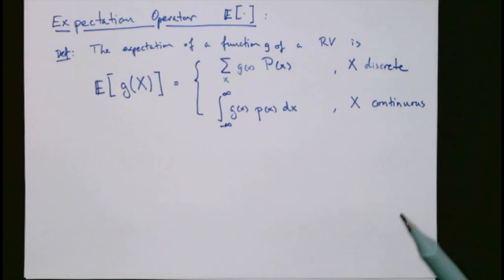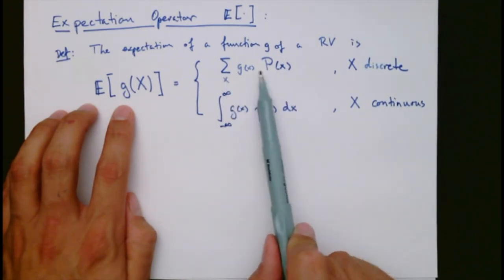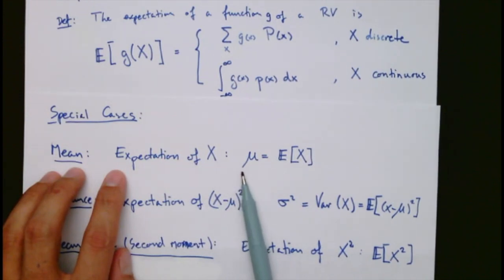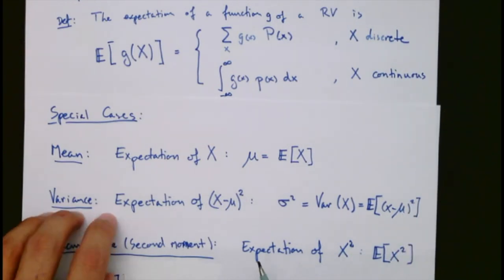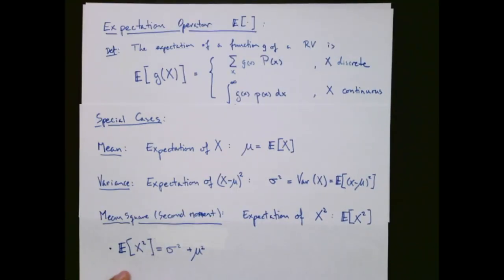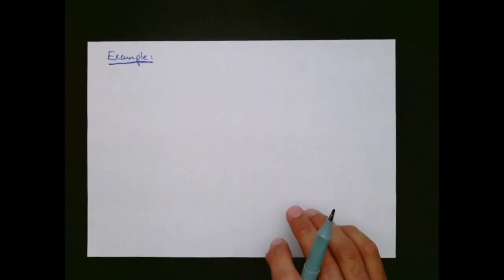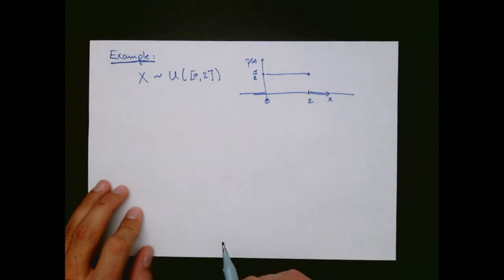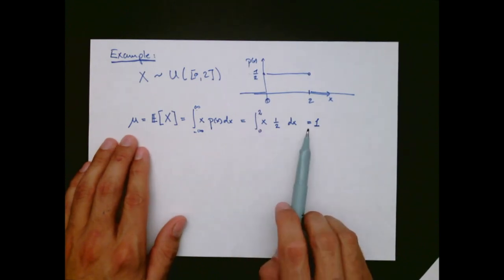(SP 1.3) Recap: Expectation of a Random Variable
We recap the definition of expectation for a function of discrete and continuous random variables. We define the mean, the variance and mean square. We discuss the most important property of the expectation operator: linearity.